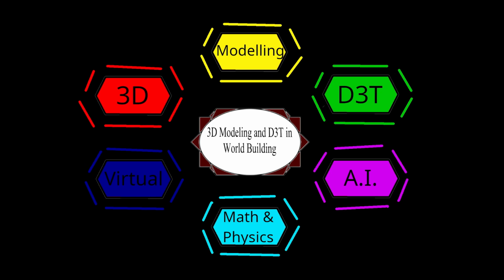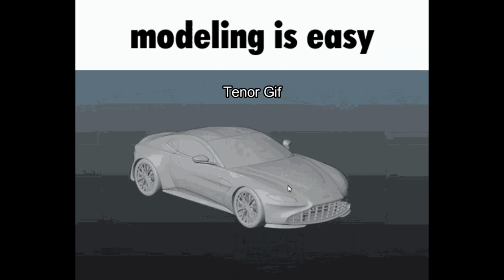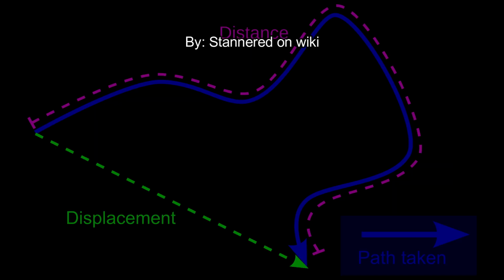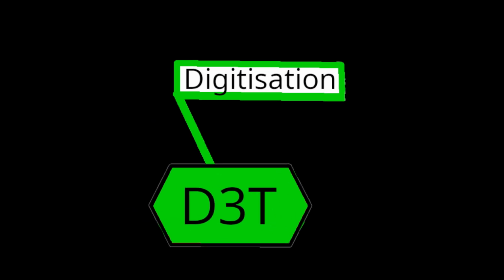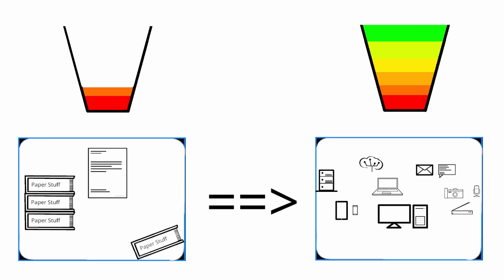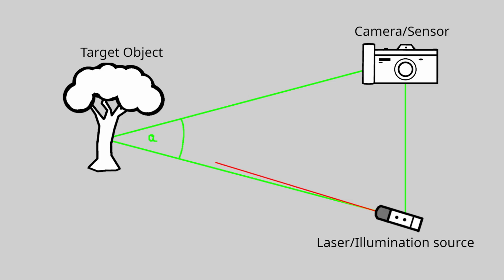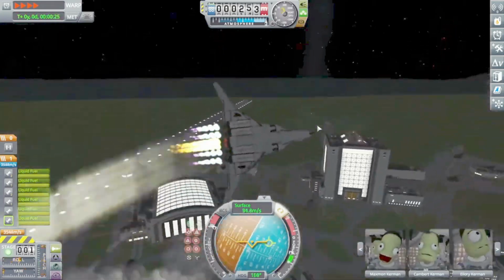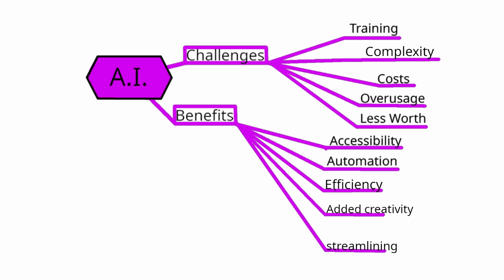3D Modeling & VR: How Digital Worlds Are Built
In this infotainment video, I present a condensed version of my seminar paper on 3D modeling, its uses, and related technologies. Some sources come from lectures. This video aims to educate others on interesting subjects while having visuals in almost every sentence. All non-original images and videos are credited in the video itself. Some parts were cut for relevance or due to insufficient research. This project took a long time to research, write, voice over, edit and check. If you feel like its a hassle at some parts, the setlist is provided to jump through topics.

0:00 intro and Definition
0:28 Dimensions and Measurements
1:18 Modeling and its Process
1:30 3D Modelling Definition & Explanation
4:02 (Almost) All Types of 3D Modeling
6:41 Tools in 3D Modelling
7:07 History of 3D Modeling
8:04 D3T
8:31 Digitization
10:05 Digitalization
10:49 Digital Transformation
11:30 3D Scanning Technologies and Uses
15:14 VR/AR
16:41 Accessing VR/AR
17:19 Types of AR/VR Hardware
18:05 AI Usage
18:53 5 Pros and 5 Cons of AI
19:18 Final Words
Sources [sorry in advance, not all could fit...]

Dimensions:
Math stackexchange

Siemens, glossary, 3d modeling
Subject lectures

Types of 3d modeling:
[has some that i dont]
Some sources are cited in Wikipedia articles. Check the references section of the relevant Wikipedia pages for more details. Some examples:
Shapiro, Vadim (2001). Solid Modeling. Elsevier
Handbook of Computer Aided Geometric Design Gerald Farin, Josef Hoschek and Myung-Soo Kim
The Elements of Solid Geometry, Robert Baldwin Hayward, 1890

History:
Visengine, 3d rendering beginning
Selfcad, when did 3d modeling start

Travis S. Taylor (2019). Introduction to Laser Science and Engineering. CRC Press.
Jie Shan and Charles K. Toth (2018). Topographic Laser Ranging and Scanning: Principles and Processing (2nd ed.). CRC Press.
Borko Furht (2008). Encyclopedia of Multimedia (2nd ed.). Springer. p. 222. ISBN 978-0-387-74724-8.
H. Takasaki Moiré topography

Virtual worlds:
Biocca, Frank; Levy, Mark R. (1995). Communication in the Age of Virtual Reality. Lawrence Erlbaum Associates.
Gaming lifestyle